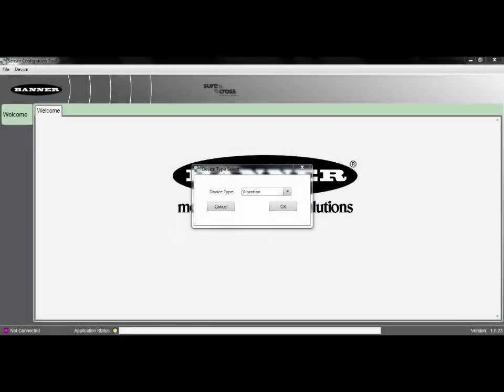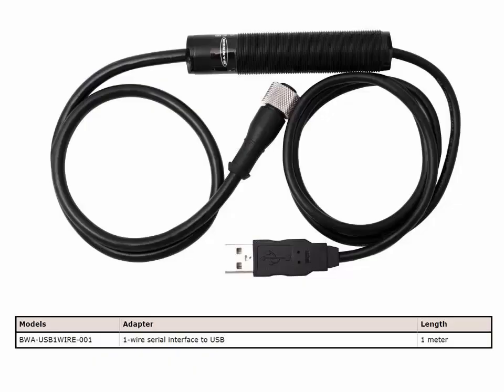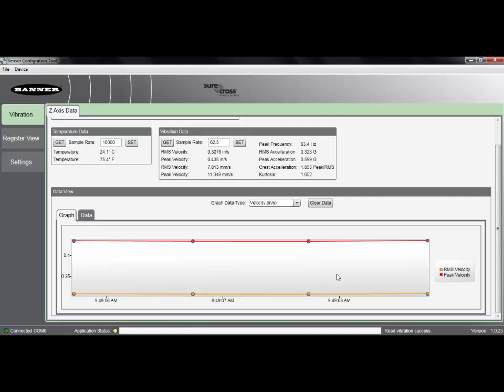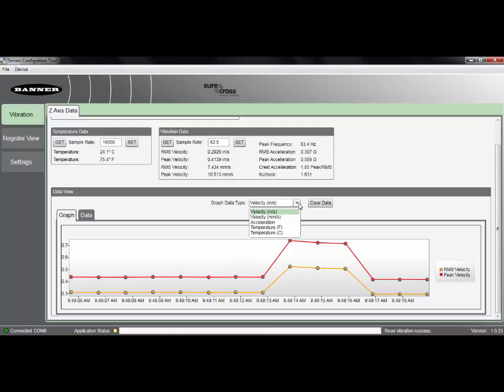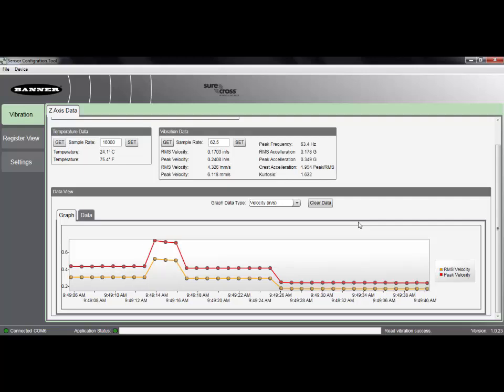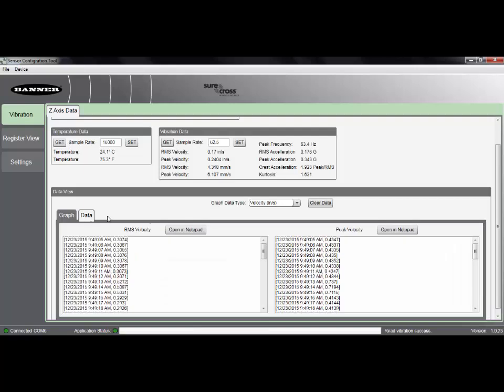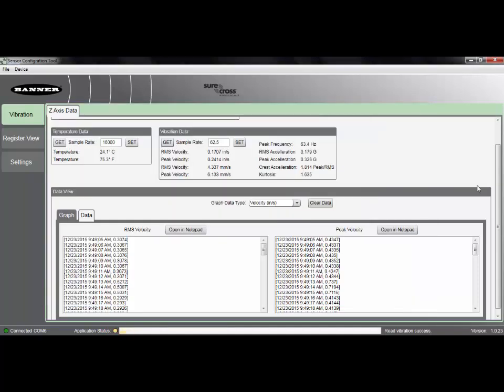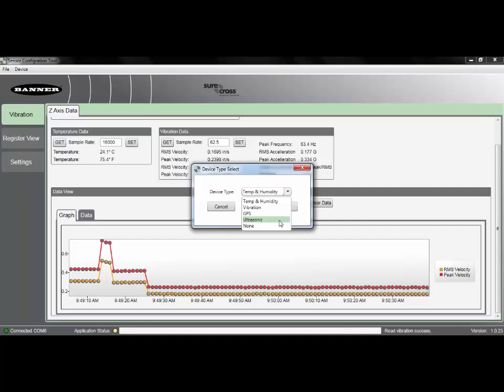Sensor Configuration Tool VT1 Basic Demo